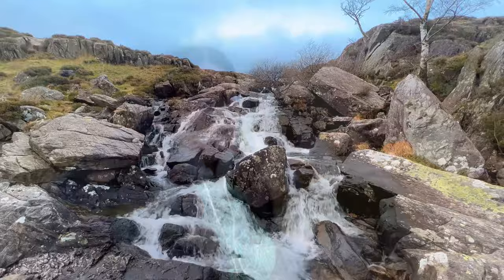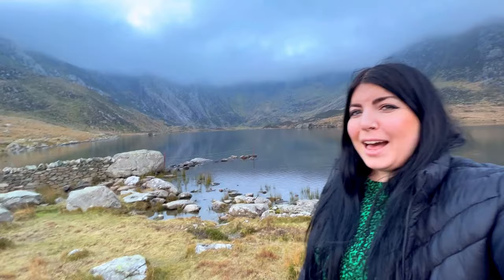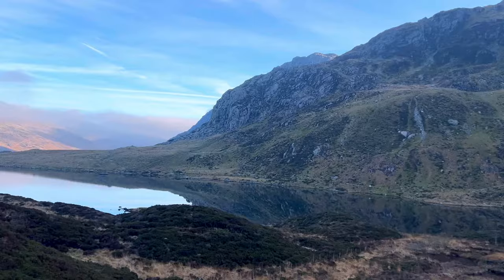Cwm Idwal Walk | Llyn Idwal Circular in Snowdonia National Park, Wales!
Come and join me on a walk to Cwm Idwal and the Llyn Idwal Circular!

The Cwm Idwal Walk is one of my favourite walks in all of Snowdonia National Park and even Wales. It’s a gradual ascent in Ogwen Valley that takes you to the bottom of the dramatic peaks of the Glyderau Mountain range.

Here, you can take a circular walk around a glittering mountain lake known as Llyn Idwal and fall in love with the perfect mirror reflection of the cirque.

Cwm Idwal is a glacial cirque valley and the rock found here dates back to over 450 million years ago during the Ordovician period! Most of what we see here today, including Llyn Idwal was formed at the end of the last Ice Age around 10,000 years ago.

Cwm Idwal is a glacial cirque valley and the rock found here dates back to over 450 million years ago during the Ordovician period! Most of what we see here today, including Llyn Idwal was formed at the end of the last Ice Age.

In the 12th century, Owain Goch ap Gruffydd or Owain Gwynedd entrusted the care of his son Prince Idwal Foel to his trusted advisor Nefydd Hardd.

Unfortunately, Nefydd and his son Dunawd were jealous of Idwal as he was so smart and Dunawd was not talented like he was. So, Dunawd decided to push Idwal into the icy lake and he ended up drowning.

Owain then banished Nefydd from the kingdom and decided to name this lake ‘Idwal’ in memory of his lost son.

You can access this walk from the Ogwen Visitor Centre and it should take you around 2 hours or so to complete.

I loved this walk so much that I actually did it four times whilst I was in Snowdonia National Park, even in the dark so I could see the stars! It was that spectacular and dramatic and a great way to disconnect into nature.

You’d be forgiven for thinking that you weren’t in Wales at all here as you wander around Cwm Valley. In fact, this reminded me so much of New Zealand.

Here is a video of the Llyn Idwal circular and how to do the Cwm Idwal walk in Snowdonia National Park, Wales! I hope you enjoy the video!

Thanks for the music: ‘Rain’ by @Iskonmusic
Filmed with iPhone 13 Pro Max edited with Inshot